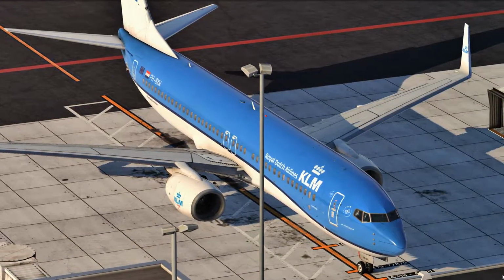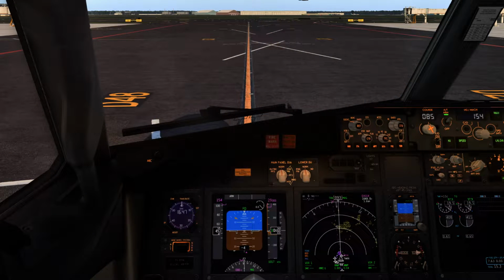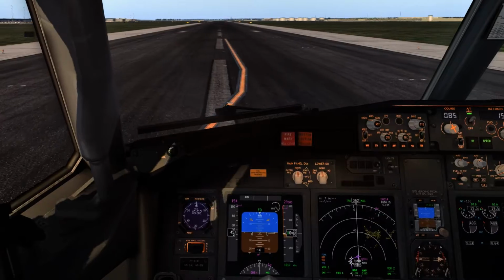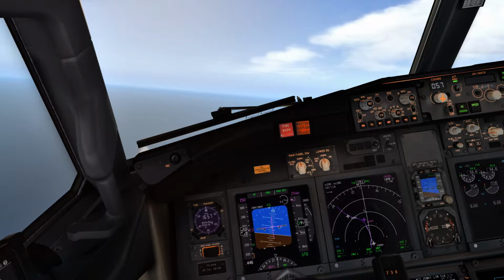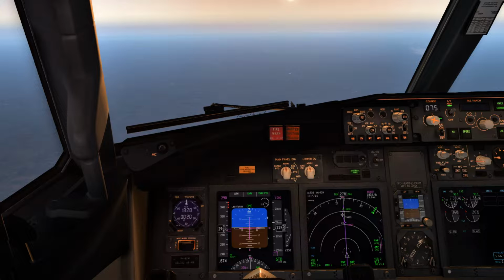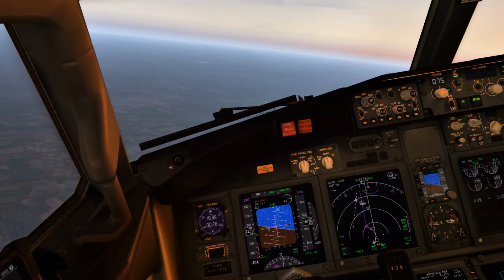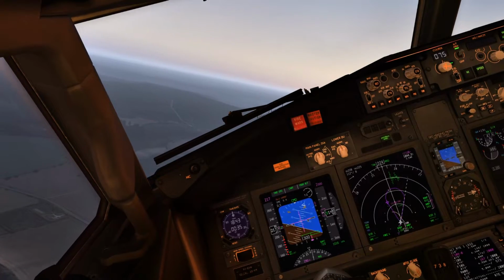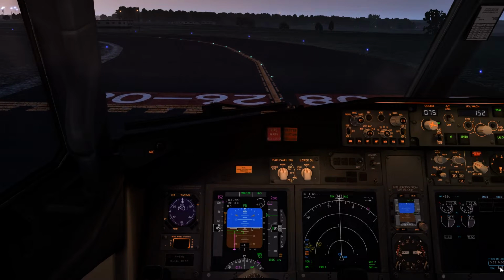X-Plane 11 v11.50 - 737ZiboMod - Schiphol - London Luton - (Ortho4XP) - (Reshade) - 1080@60fps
Tonight Brings Us To The Lovely Netherlands For A Rare Trip From Schipnol To London Luton Airport In The Royal Dutch Airlines KLM For The LOREL STAR Trainsitioning through LUT For The ILS RWY 08 Approach In Forever Stunning Boeing 737-800 ZiboMod!

Enjoy The Flight & Take Your Seats For Departure!
My Custom Reshade Preset:
My Headshake Settings:
Plugins, Addons & Aircraft:
Ortho4XP
BetterPushback,
737ZiboMod
FlightFactor 757v2
FlightFactor 777 WorldLiner Professional
PC Specs:
16GB Kingston HyperFury X 2666hz